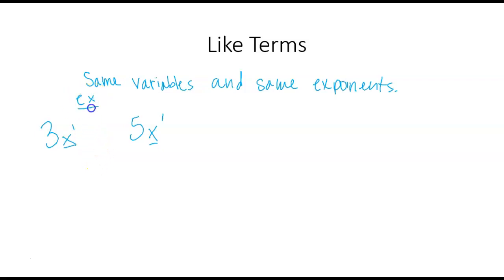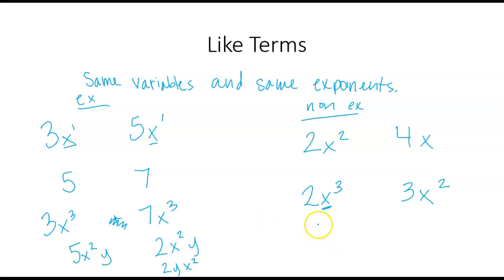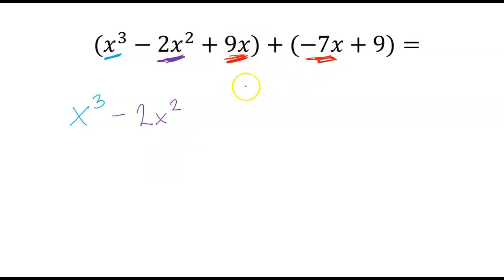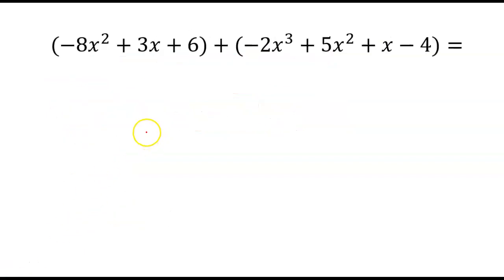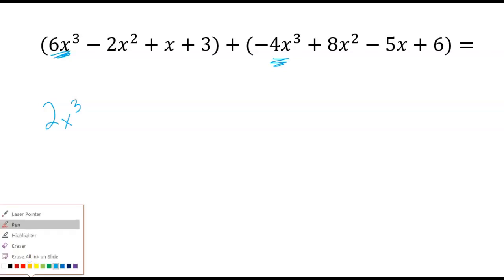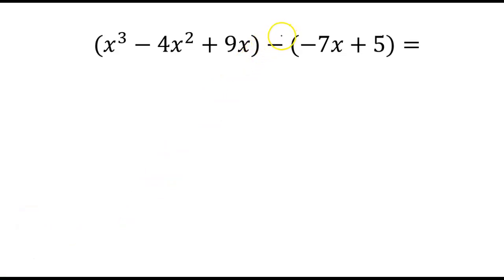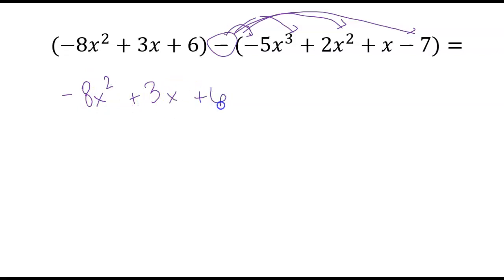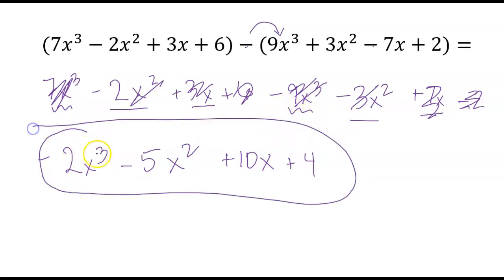Adding and Subtracting Polynomials